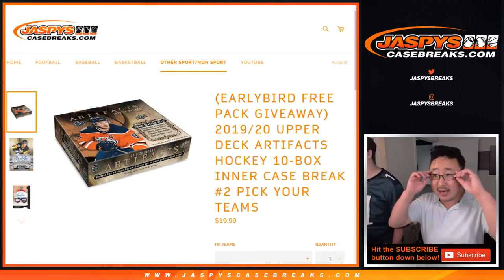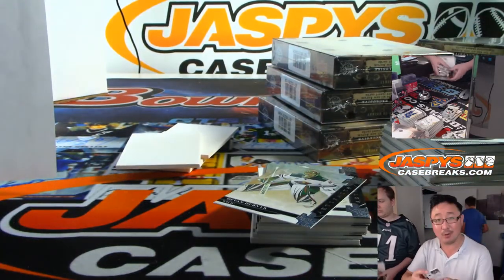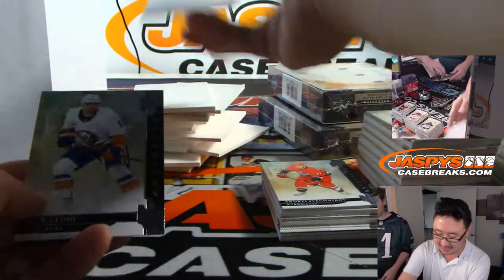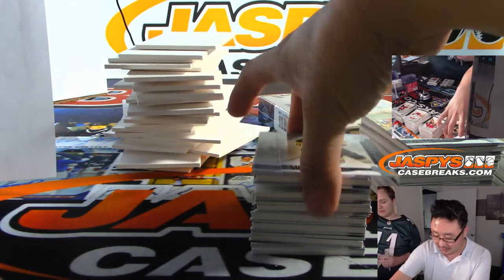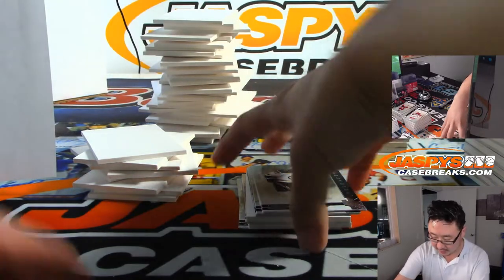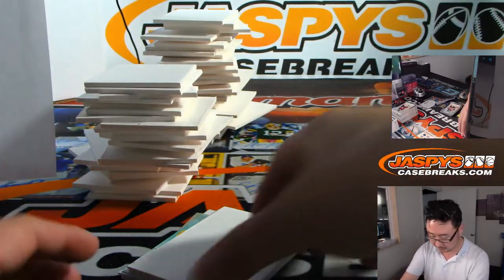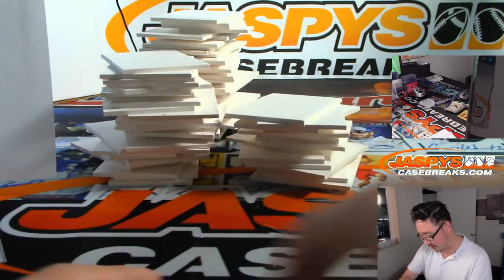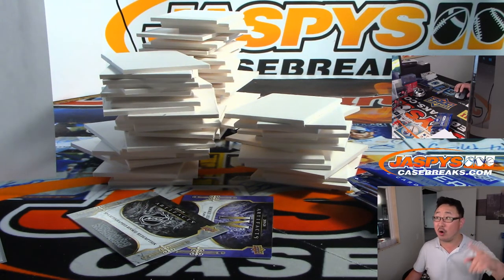Th, 09/26/19 || 10Box (Inner) PYT #2 || 2019-20 Upper Deck ARTIFACTS Hockey (NHL)